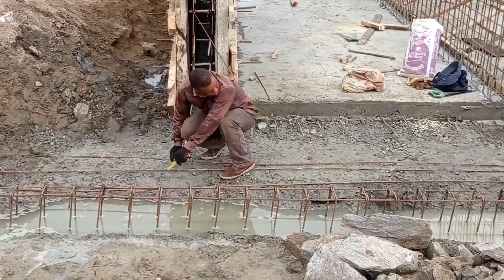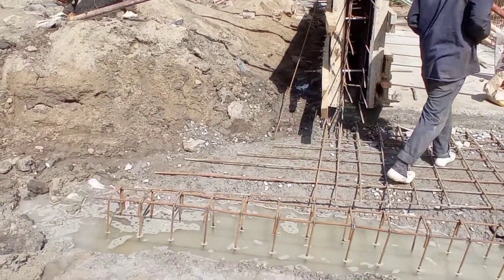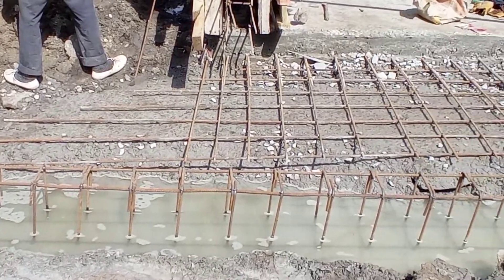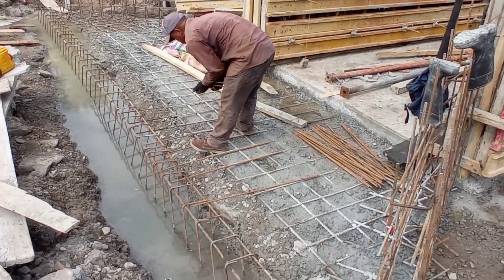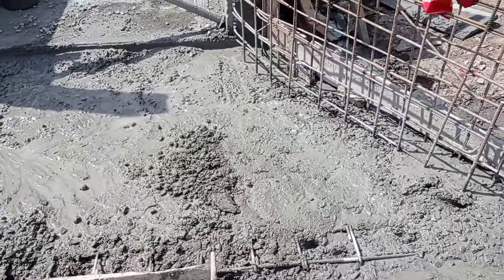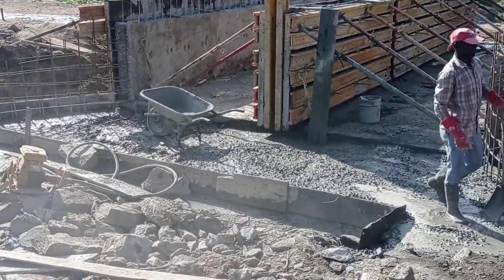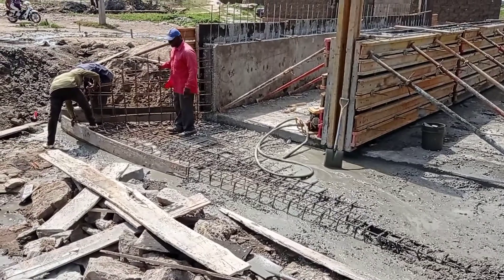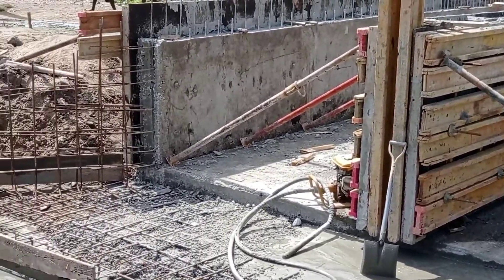Box Culvert | Apron & Toe Beam Construction